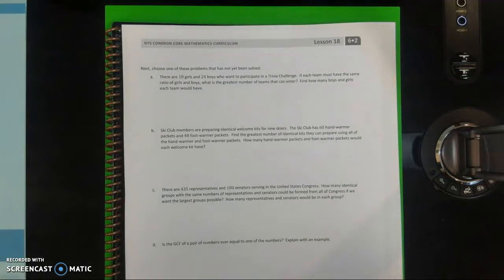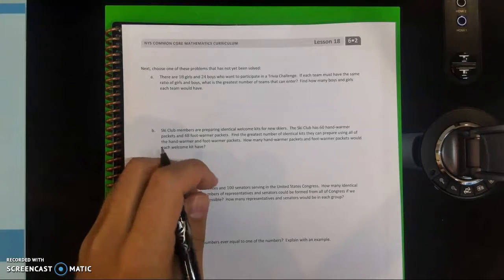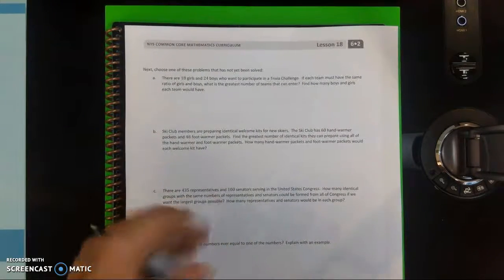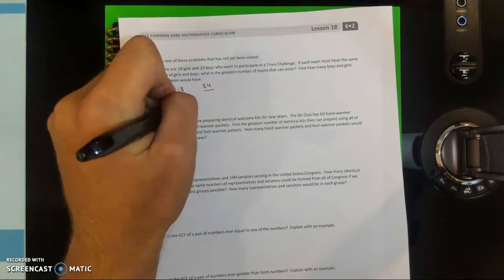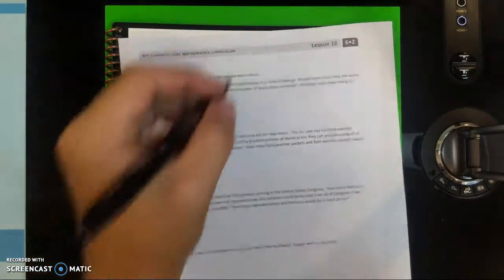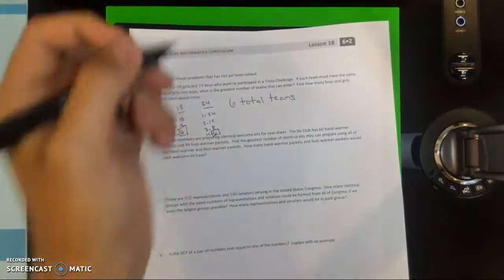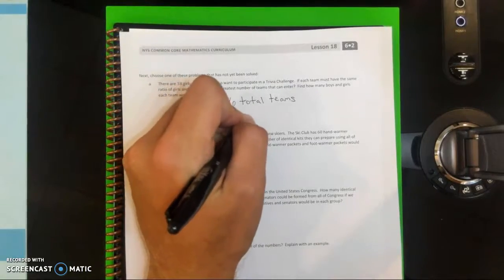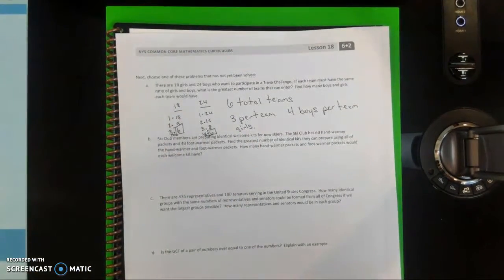Solving GCF Word Problems